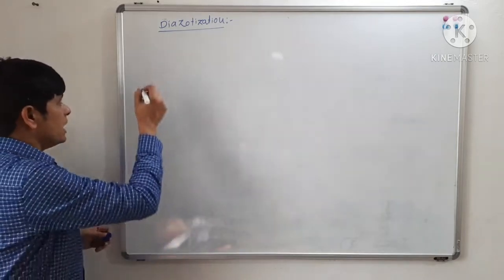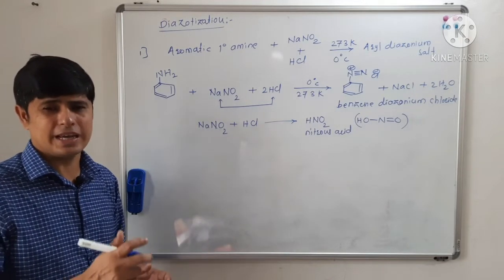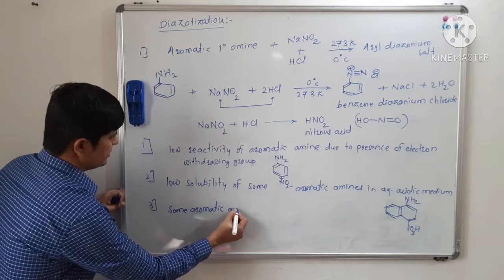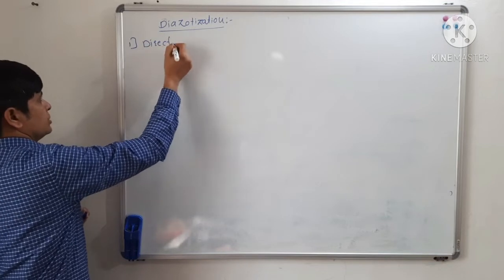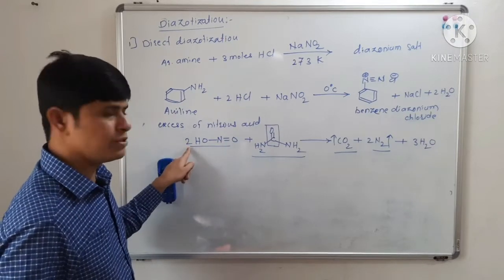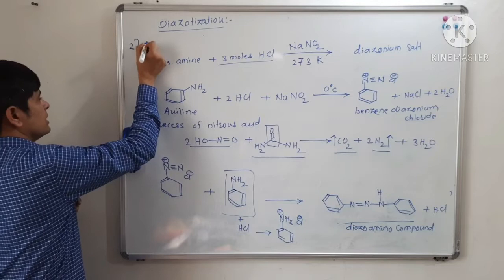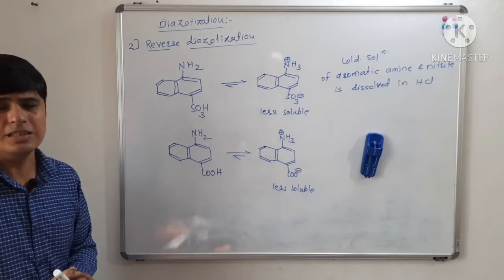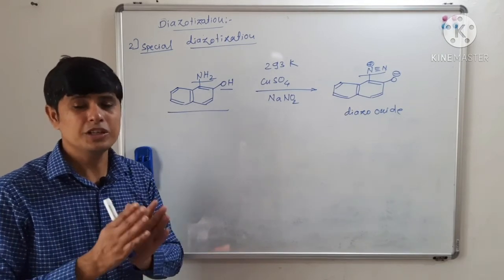Diazotization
Diazotization as a Unit Process